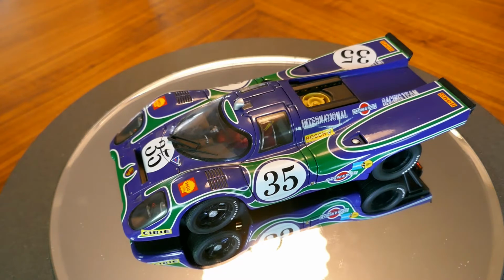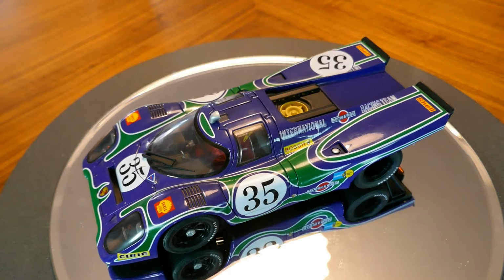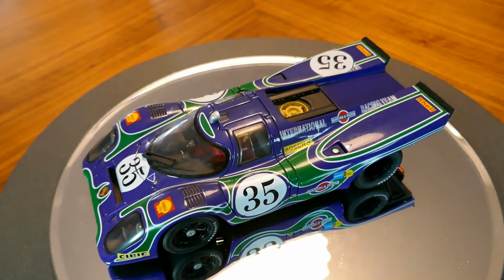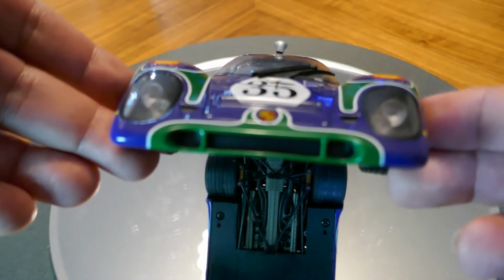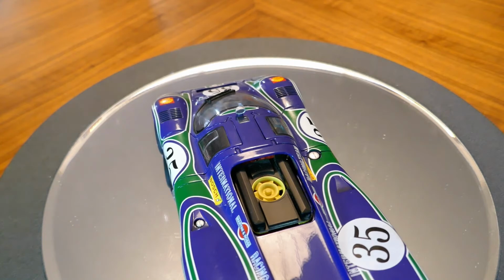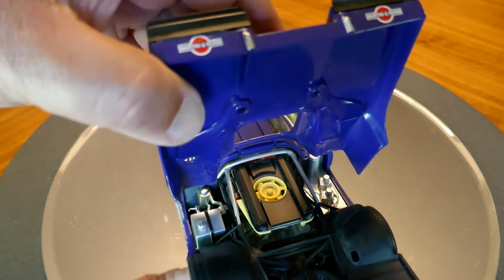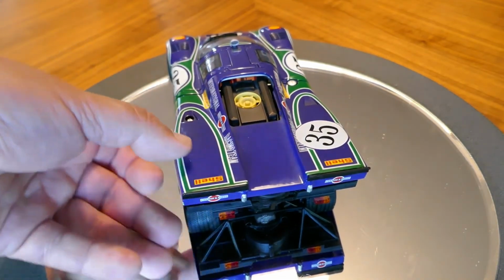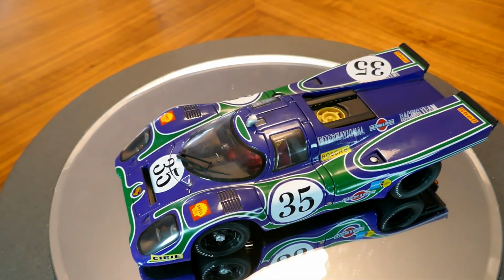The Porsche 917K by AutoArt in 1:18 scale diecast.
One of the classic LeMans race cars, the Porsche 917K.